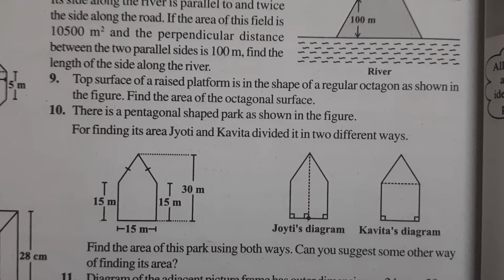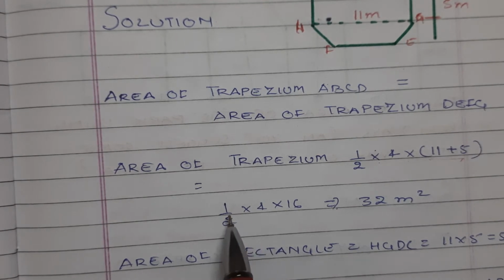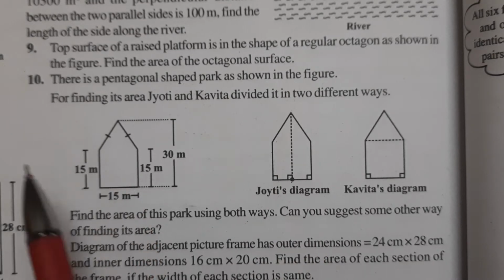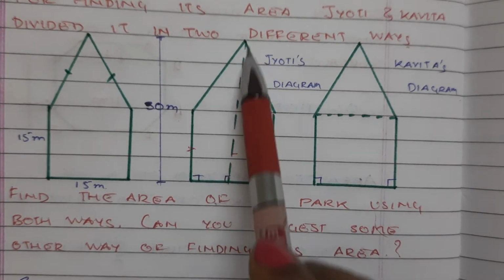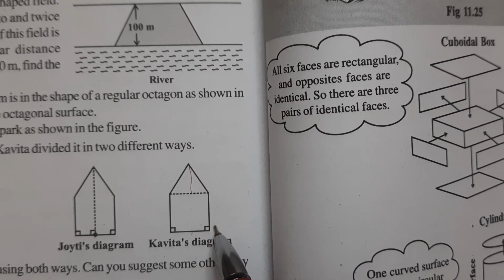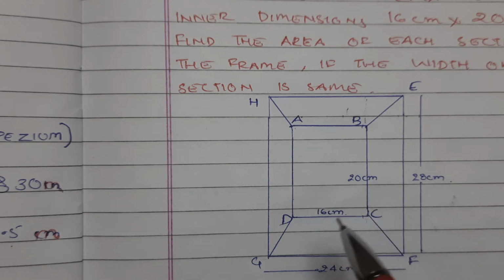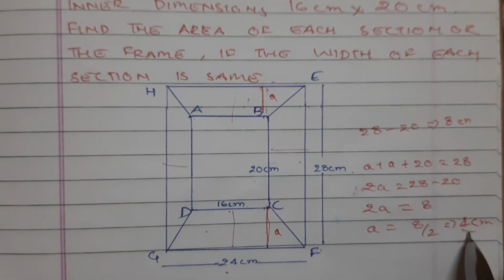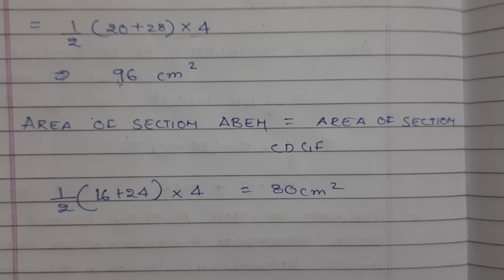Mensuration Ex11.2 (Q9,10,11)